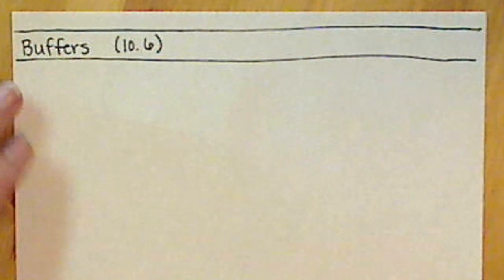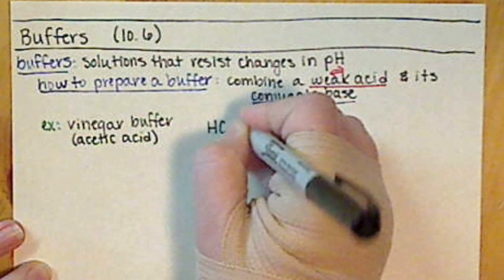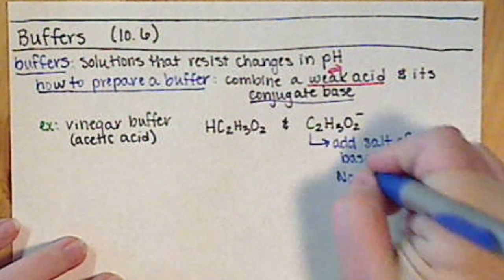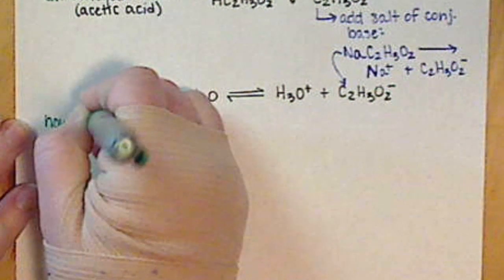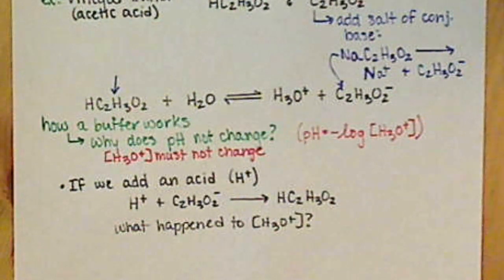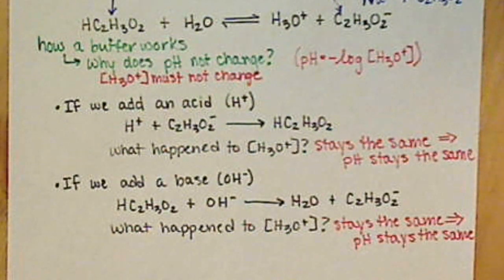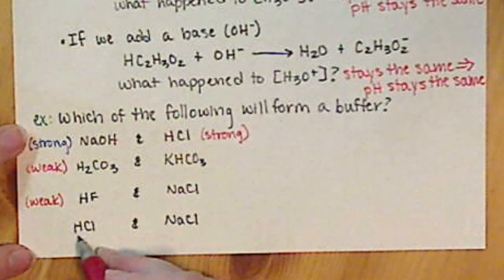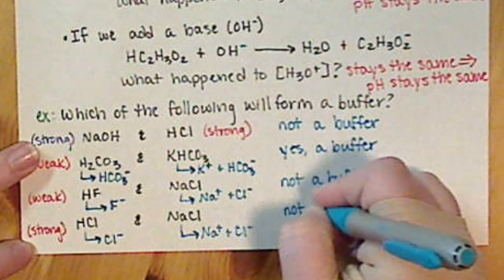Chem121 Introduction to Buffers (10.6)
Brief introduction to buffers: what they are, how they are prepared, how they work, and how to identify a buffer.  No calculations are presented.